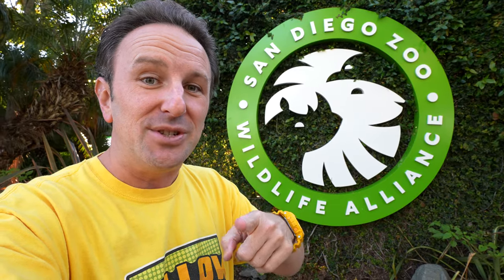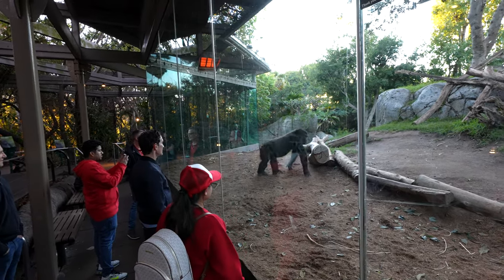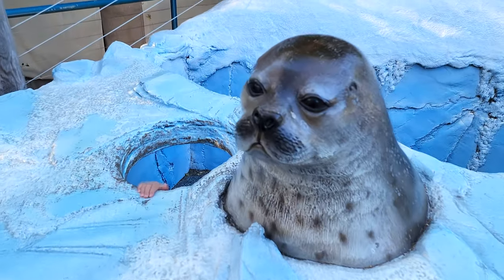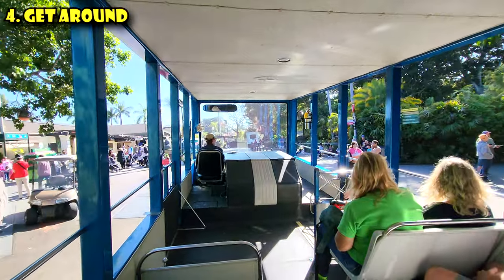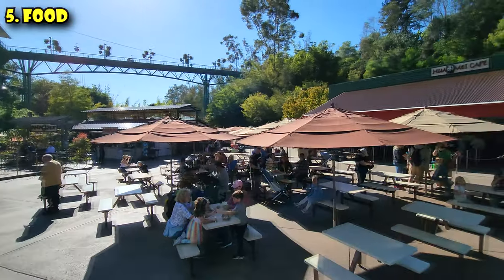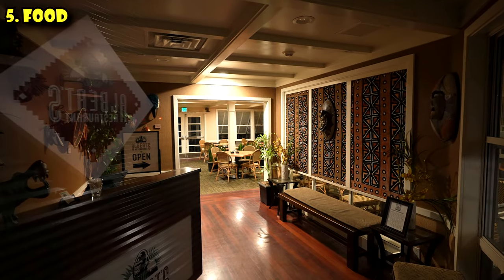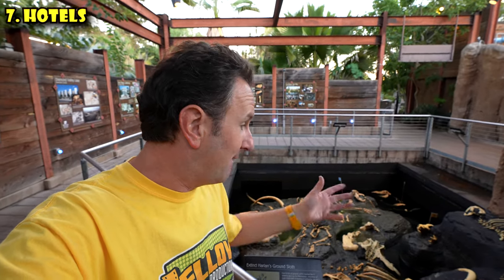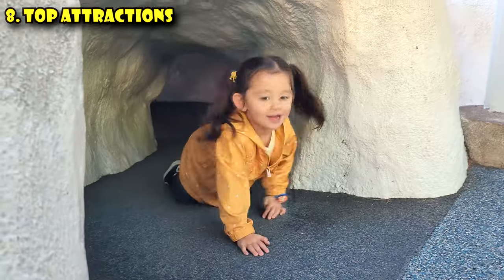SAN DIEGO ZOO Tips: 9 Things to Know Before You Go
Everything you need to know to visit the world famous San Diego Zoo.  The San Diego Zoo is world famous and is the most visited zoo in the USA.  A 100-acre wildlife park, the San Diego Zoo is home to over 12,000 rare and endangered animals representing more than 650 species and subspecies. Located just north of downtown San Diego in Balboa Park.